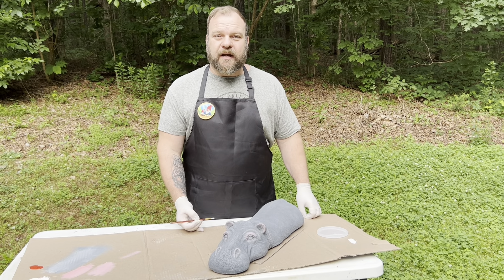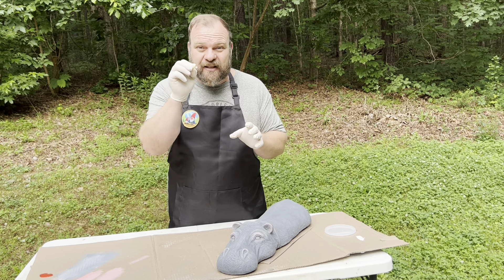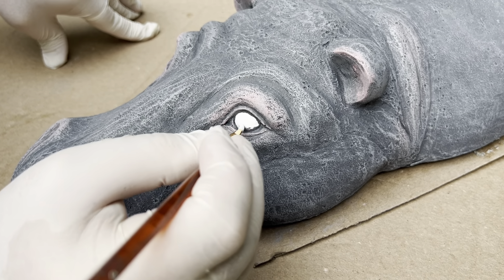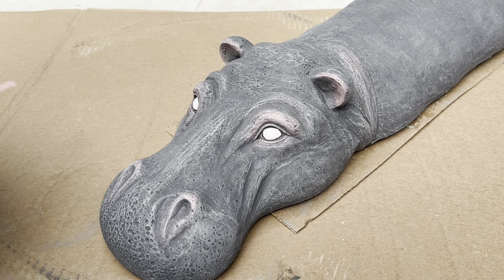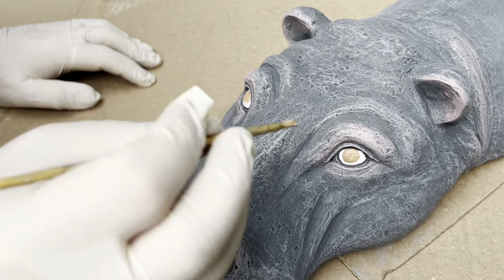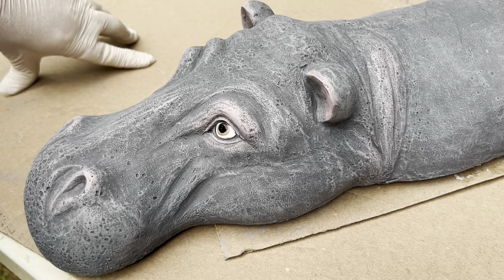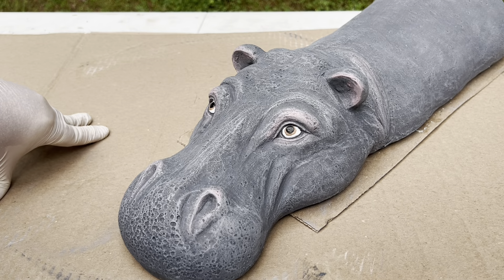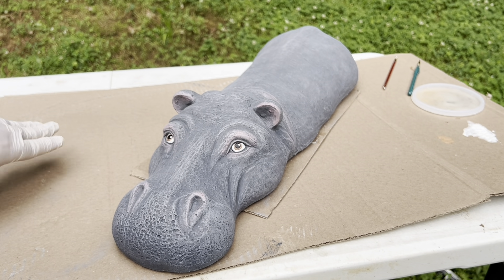Let's Paint a Statue-Ep. 4, How to paint eyes on concrete statuary.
Welcome back to episode 4 of "Let's Paint s Staue!" where I show my technique for painting simple eyes that work on almost any staue.
Please bear with us as we adjust to this new filming style up close, we're figureing it out as we go.

To purchase one of our molds- rubbermoldman.com
We also have a variety of designs available in our "Ready to Go" section for faster shipment